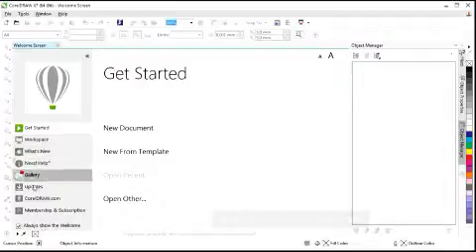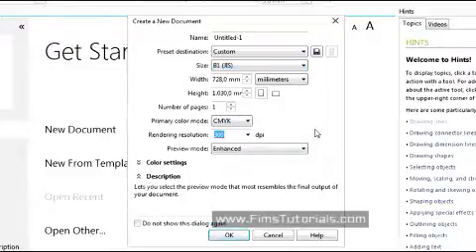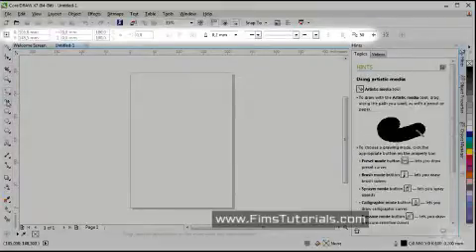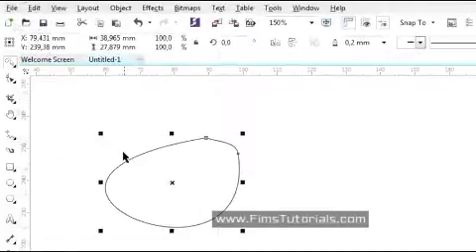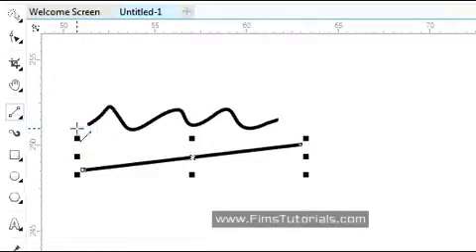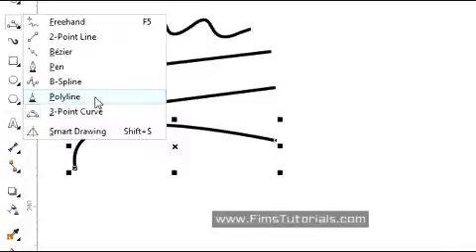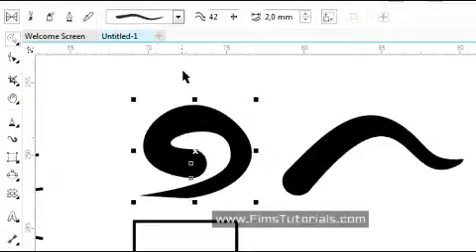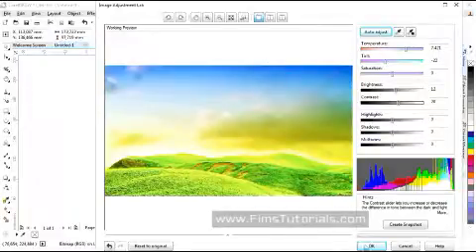Corel Draw Graphics & I.T Course Video #001 English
FIMS Tutorials Corel Draw Graphics & I.T Course Video #001 English